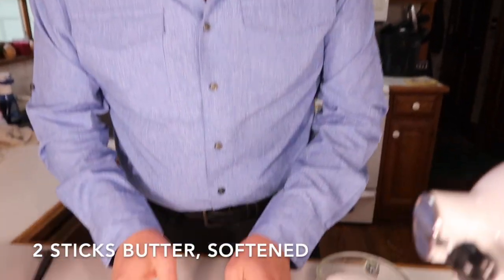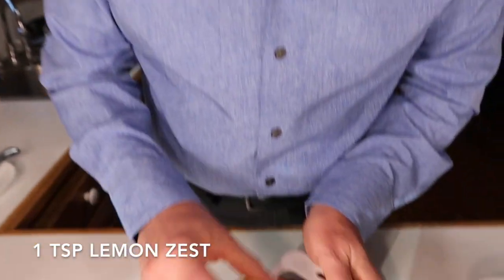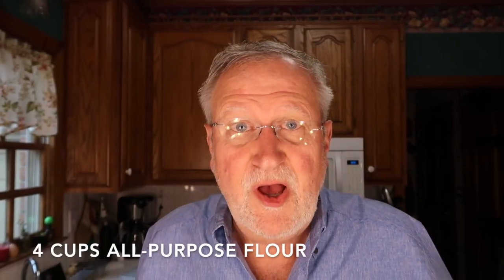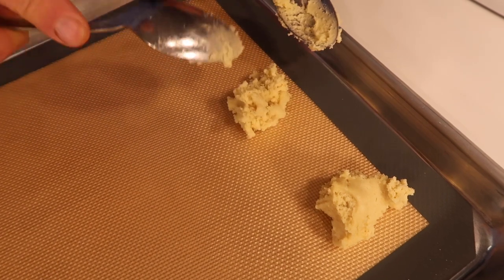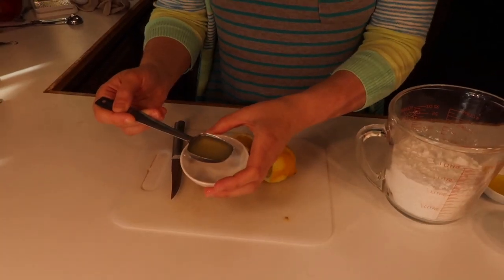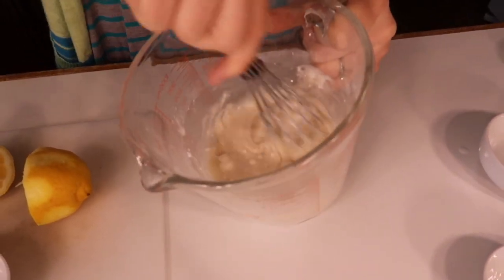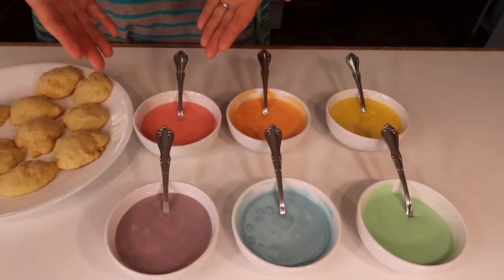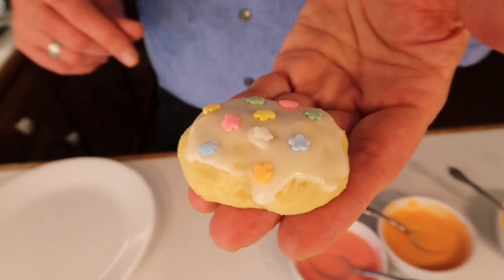Italian Ricotta Cookies | The Perfect Every-Holiday Cookie!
Cooking with Glenn and Kati: Episode 39! Today's recipe is Italian Ricotta Cookies These cookies are traditionally made on holidays, so they're the perfect treat for your upcoming Easter get-together. The icing can be dyed any color(s) you choose, so whether it's Independence Day, Christmas, or any other holiday, you can customize the cookies to fit!